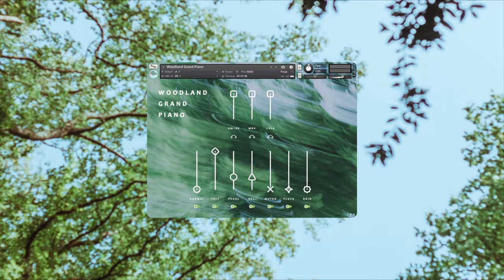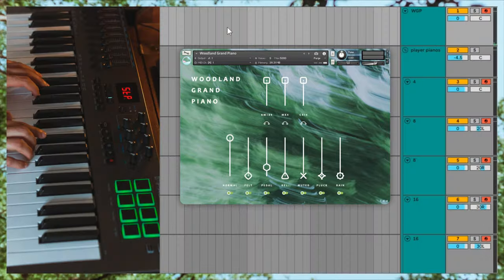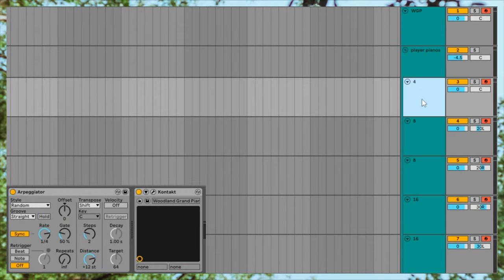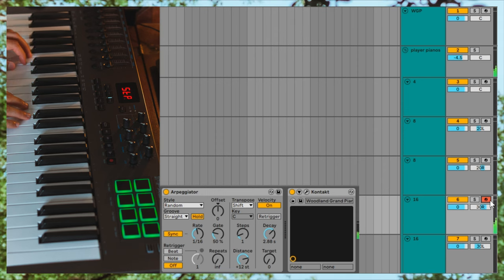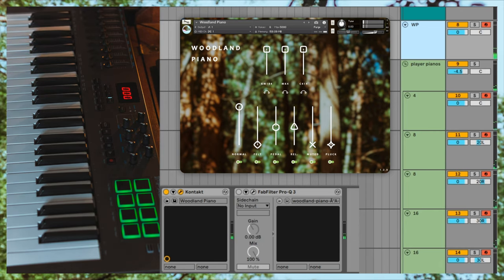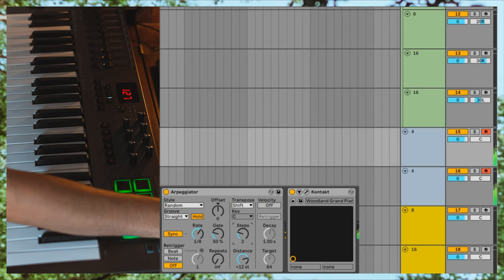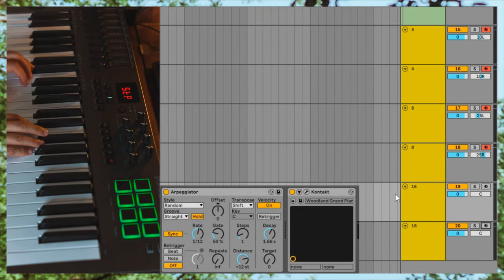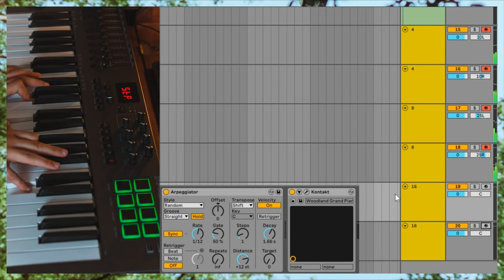Creating Ólafur Arnalds-inspired Piano Rhythms with the Woodland Grand Piano (Stratus in MIDI)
0:00 - Intro
0:25 - Demo on the Grand
2:21 - Quick rundown
4:02 - Same setup on the Woodland Piano
5:07 - Building the setup
6:51 - Creating odd rhythms/polyrhythms
7:41 - Outro